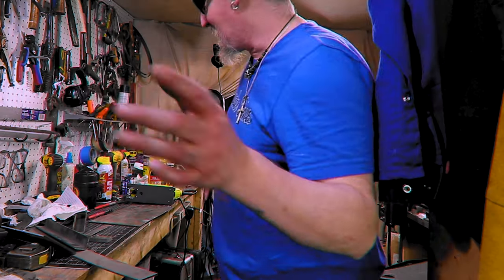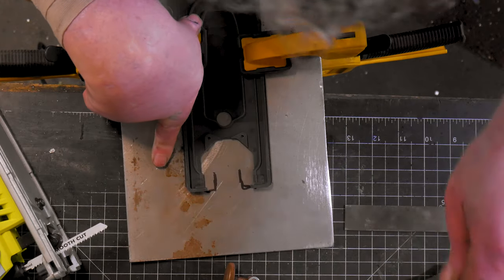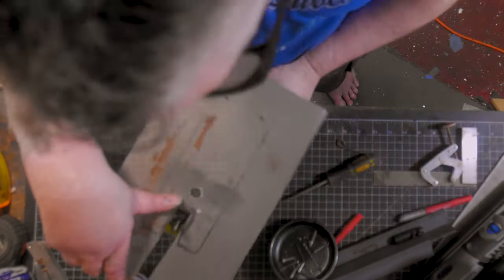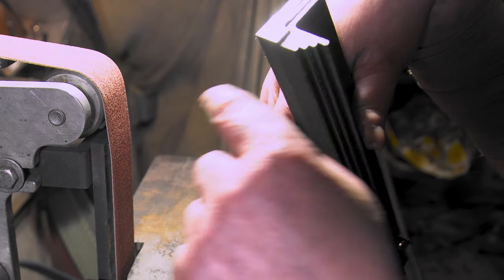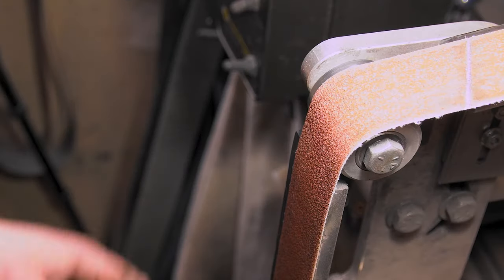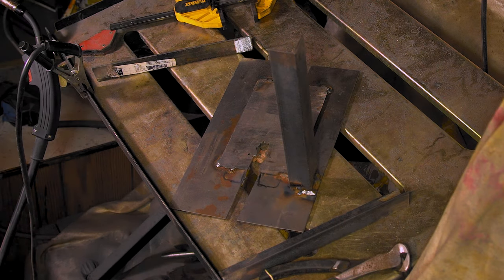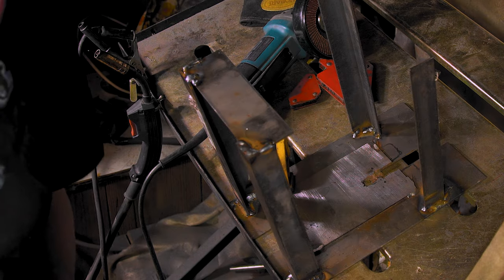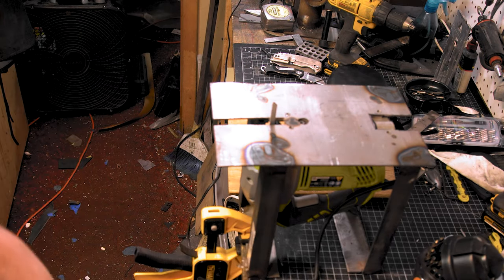Jigsaw Table Build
Etsy Store
3m respirator
123 blocks
2x72 aluminum oxide belts
2x72 ceramic belts
6" Height gage with carbide scribe
Camera Gear
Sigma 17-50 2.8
11-16mm 2.8 lens